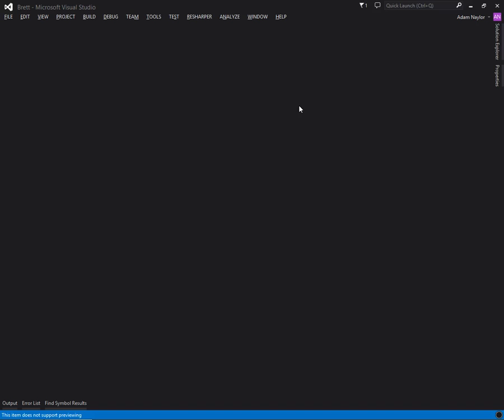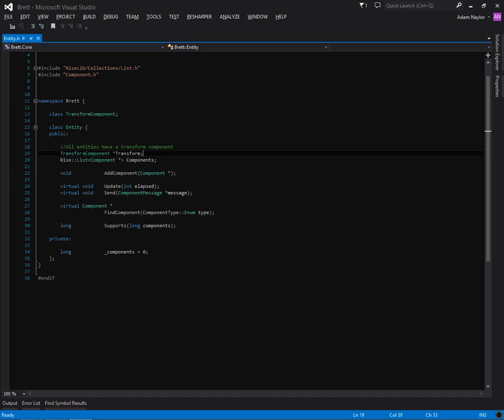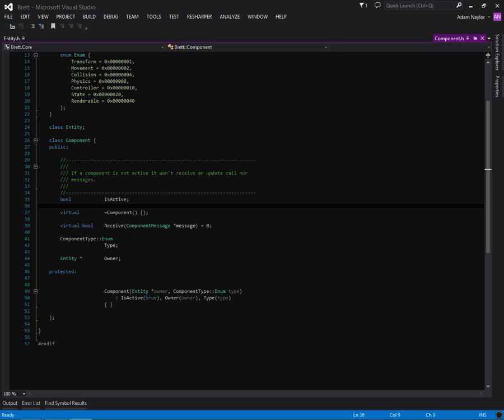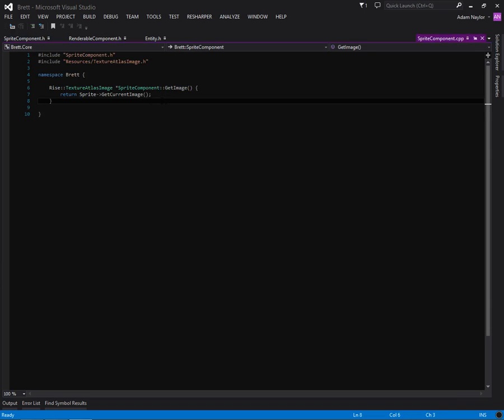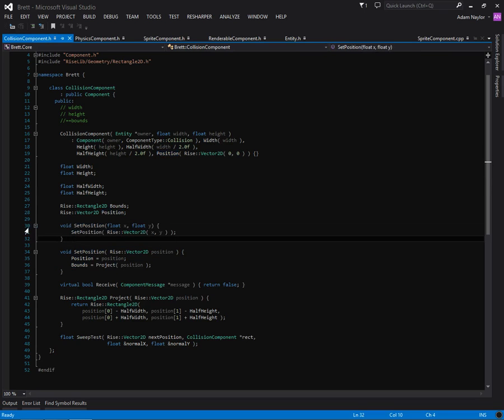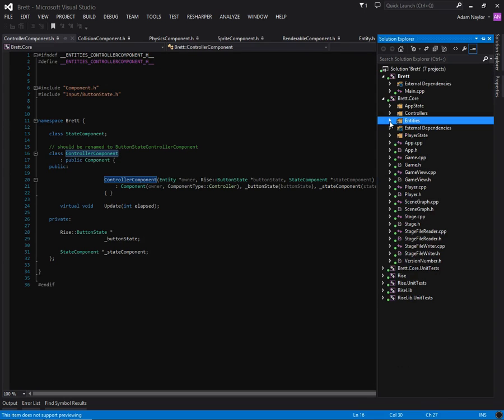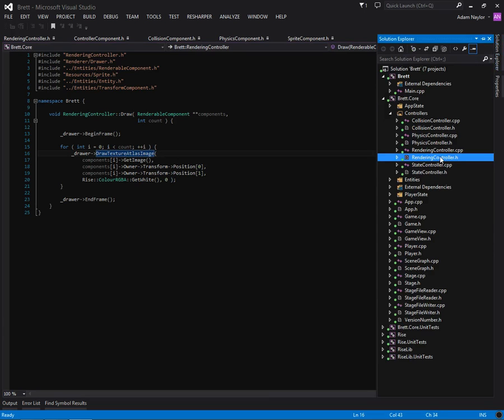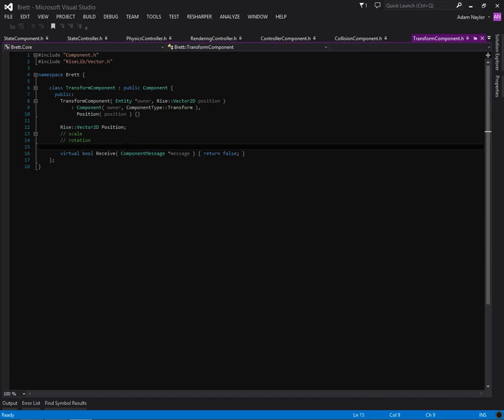Overview of Entity Component System implementation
I recently moved away from a simplistic entity system to a more extensible component based architecture for my current project. I thought I'd share my approach because, although there is a lot of articles covering the design, I couldn't find a lot of walk-through's of how to implement the different aspects of the architecture.